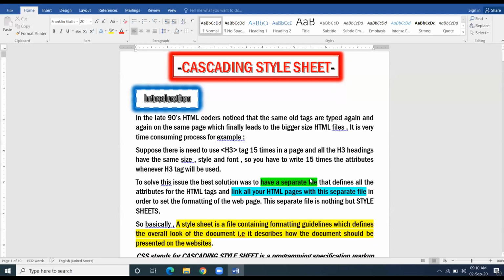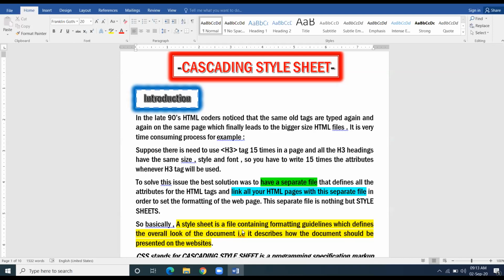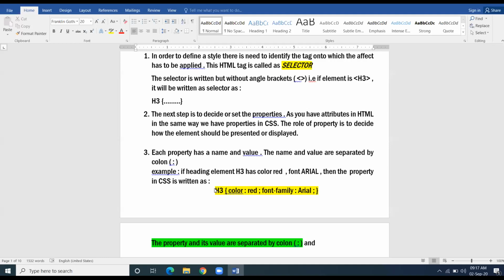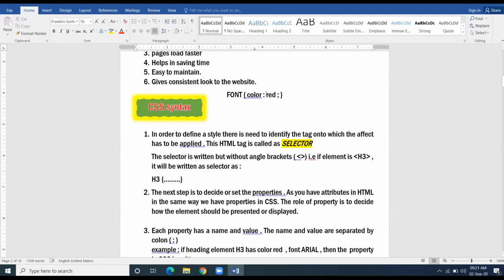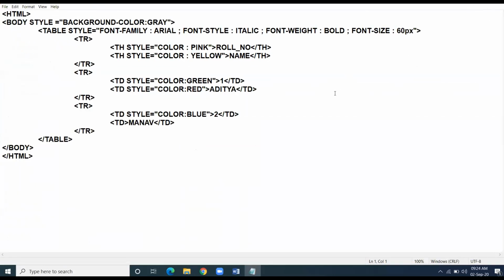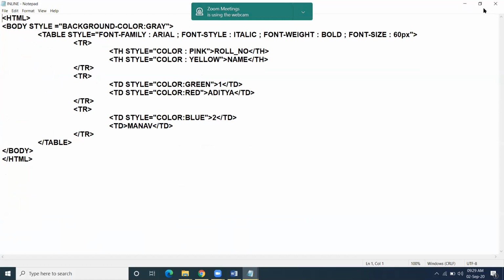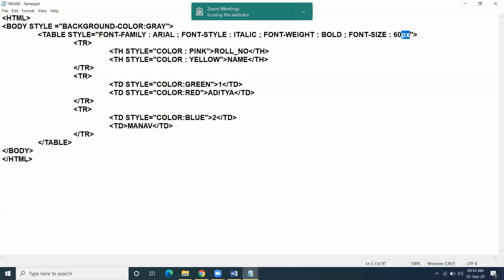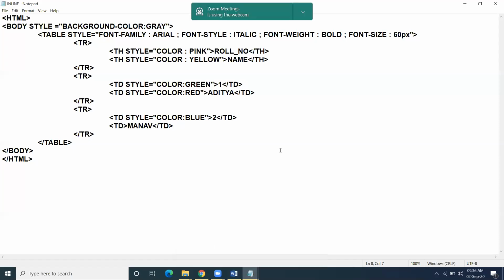02 09 20 CLASS X COMPUTER APPLICATION